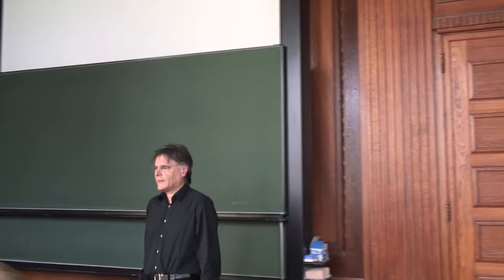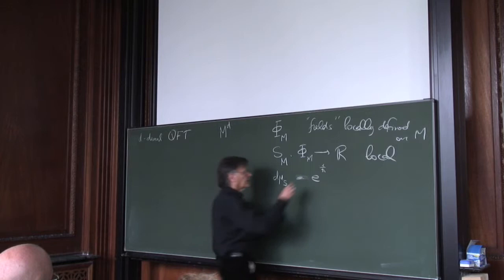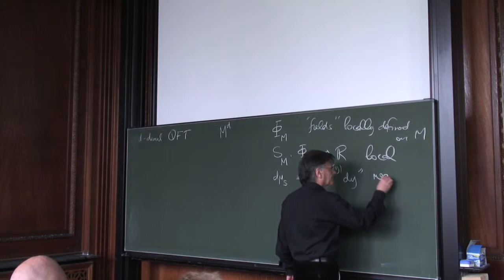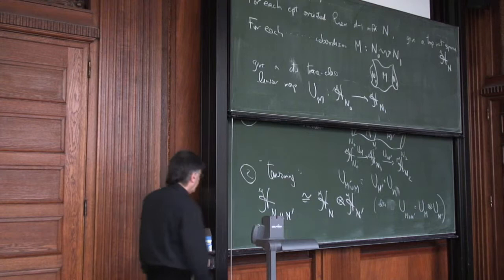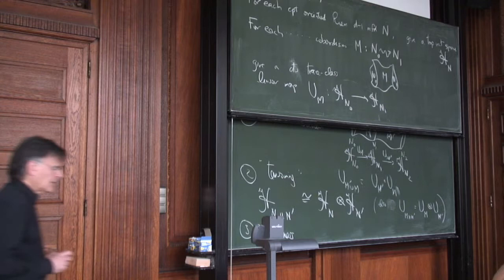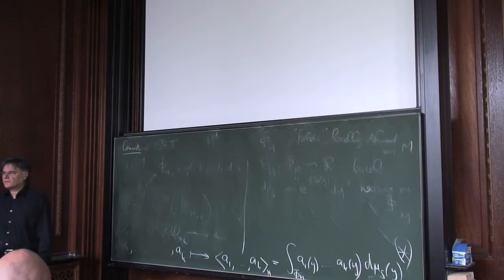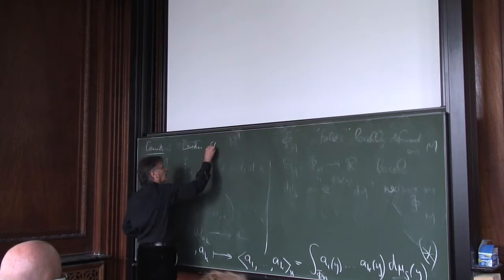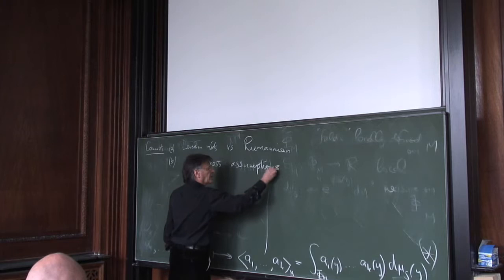Three roles of quantum field theory, part 2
"Quantum field theory has many roles, and the lectures will be about three of them. The primary role is to provide a description of all of fundamental physics when gravity is firmly excluded. A second, at first surprising, role has emerged from string theory, which is a theory of gravitation: it turns out that a two-dimensional field theory can be regarded as a generalized manifold, and in particular can be a model for space-time. Thirdly, quite apart from physics, the concept of a field theory has taken on a new life as an organizing principle in other areas of mathematics - not only in geometry and representation theory, but even in connection with quantum computing.

The three roles can be seen together as aspects of noncommutative geometry, and that will be a central theme of the lectures. The talks will aim to show how powerful the field theory idea is by jumping between a variety of contexts, beginning from the origins of the structure in particle physics, with a little about so-called "Wick rotation", and then moving towards more pure-mathematical applications to analysis, algebra, and the structure of manifolds."